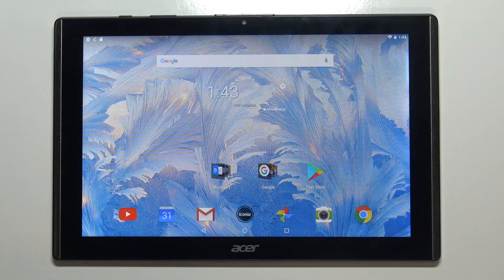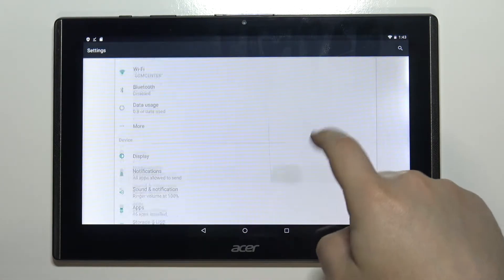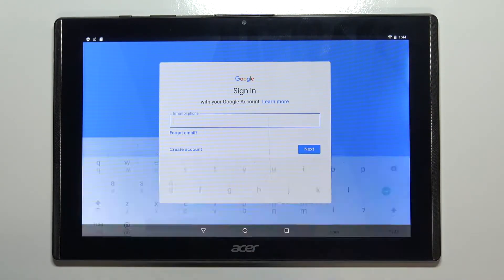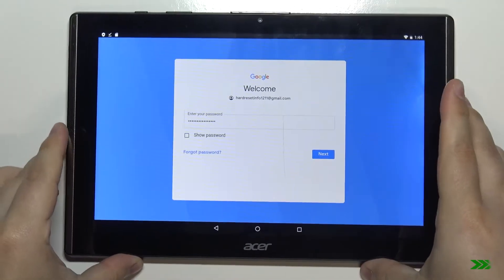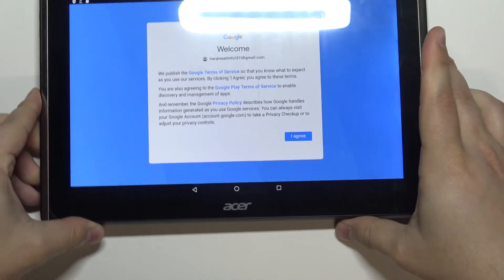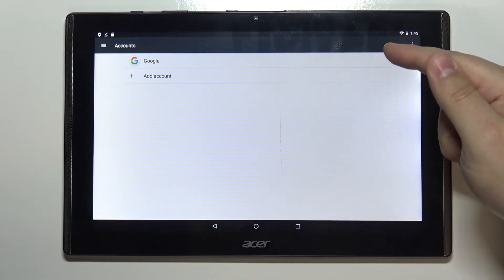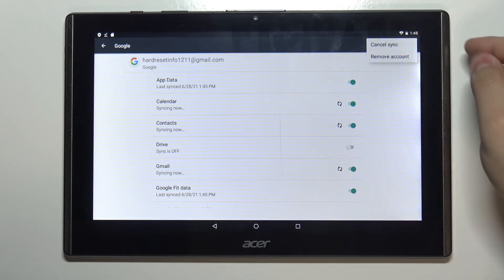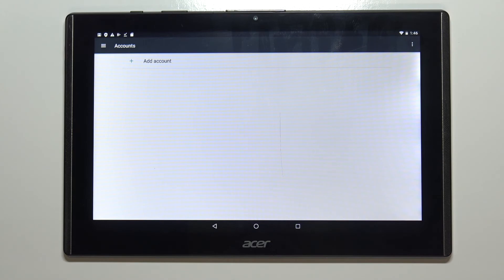How to Add/Remove Google Account in ACER B3-A40 Iconia One 10 – Create/Erase Google Account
Learn more about ACER B3-A40 Iconia One 10
Do you want to manage your Google account on ACER B3-A40 Iconia One 10? First of all, you need to know how to add Google Account to ACER B3-A40 Iconia One 10. Let's go to Google Settings and easily add a new Google account and enable automatic data synchronization. If you want to remove your current Google account from ACER B3-A40 Iconia One 10 and delete all its messages, contacts, and other data, just keep watching until the end.